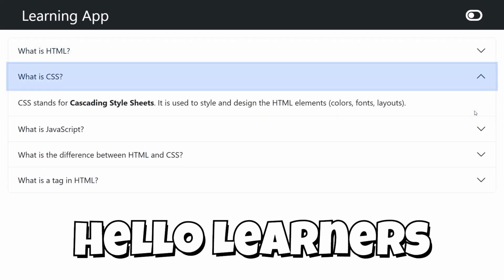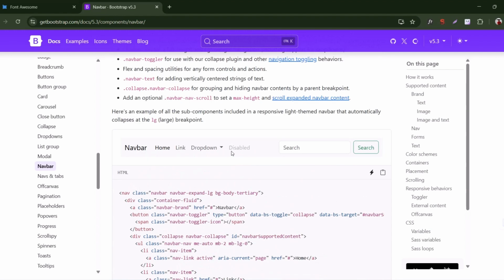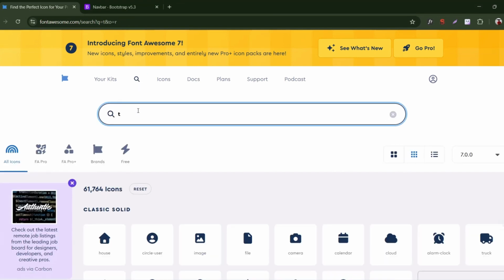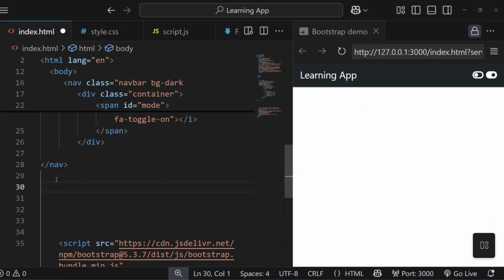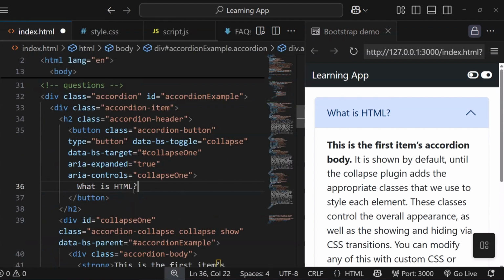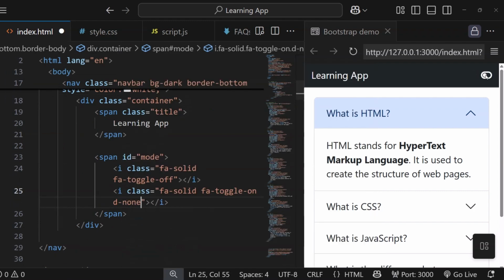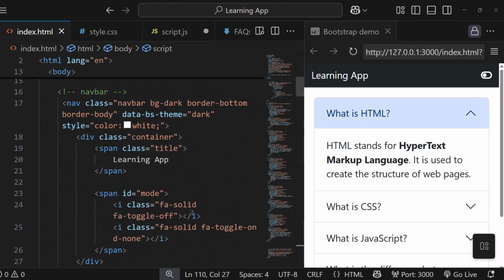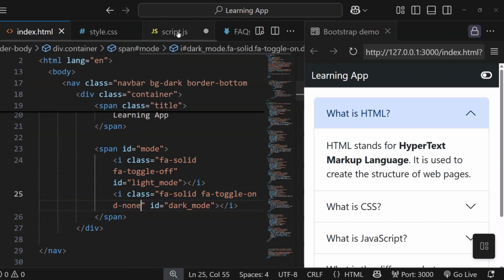Build a responsive Learning App using BOOTSTRAP and JavaScript in 9 min!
In this video we will be making a learning app using HTML, CSS, BOOTSTRAP and JavaScript. In this video you will learn how to implement your bootstrap and JavaScript knowledge to make an amazing Learning APP.